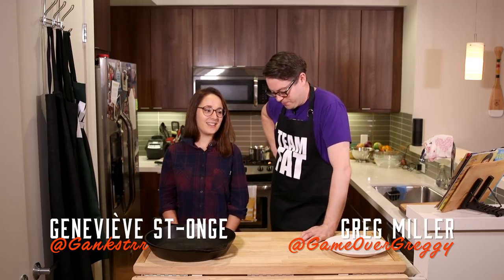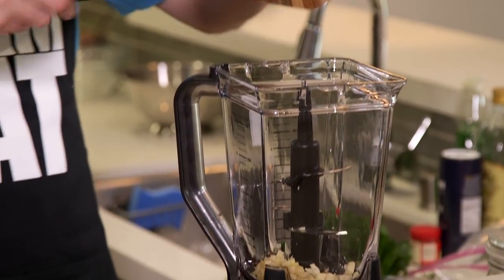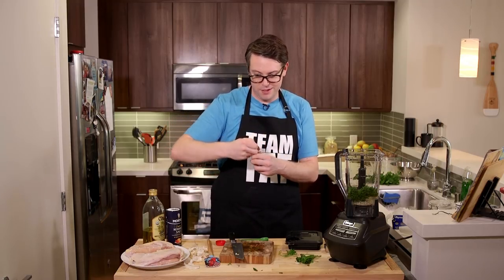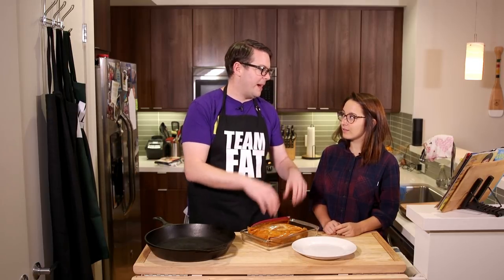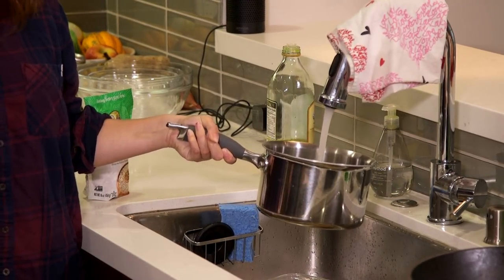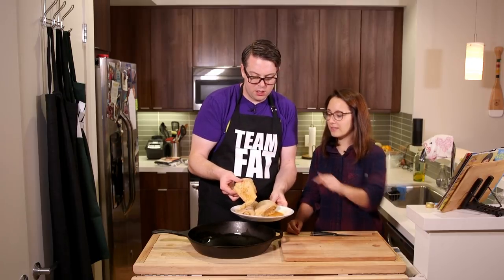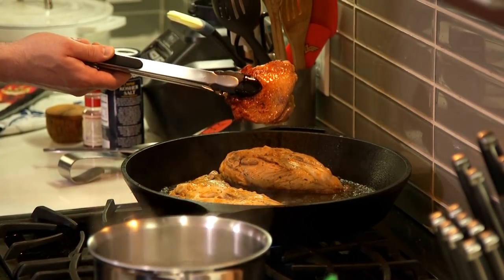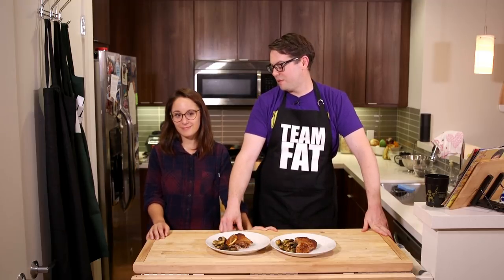How to Make Firehouse Chicken - Cooking with Greggy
FIREHOUSE CHICKEN STEP-BY-STEP INSTRUCTIONS
1) Purée garlic, vinegar, olive oil, salt, parsley, paprika, pepper, and ½ cup vegetable oil in a blender until smooth. Don’t got a blender? Chop it up, kid. Place chicken in a large resealable plastic bag and pour marinade over. Seal bag and chill chicken overnight.
2) Remove chicken from marinade and pat dry with paper towels. Let sit uncovered at room temperature 1 hour.
3) Preheat oven to 400. Coat the cast-iron skillet with olive oil and place the chicken skin down in it. Put the skillet (with the chicken already in it) on the stove at medium-high heat. Cook until skin is browned and crisp, 15 to 20 minutes. Flip it over, kid!
4) Roast chicken in oven, skin side up, until cooked through and an instant-read thermometer inserted into the thickest part of thigh registers 165°, 20–25 minutes.

INGREDIENTS FOR FIREHOUSE CHICKEN
4 garlic cloves, chopped
2 cups distilled white vinegar
½ cup olive oil
¼ cup kosher salt
2 tablespoons chopped fresh parsley
2 tablespoons paprika
1 tablespoon freshly ground black pepper
1 cup vegetable oil, divided
2 Bone-in chicken thighs
2 Bone-in chicken breasts

BRUSSELS SPROUTS STEP-BY-STEP INSTRUCTIONS
1) Preheat oven to 400 degrees.
2) Got a bunch of Brussels sprouts? Wash’em, peel off the yellow leaves, cut off their butts, and cut’em in half.
3) Place the sprouts in a plastic bag, pour enough olive oil to coat them, and season with salt and pepper. Seal tightly, shake to coat. Pour onto a baking sheet, and place on center oven rack.
3) Roast in the preheated oven for 30 to 45 minutes, shaking pan every 5 to 7 minutes for even browning. Reduce heat when necessary to prevent burning. Brussels sprouts should be darkest brown, almost black, when done. Adjust seasoning with kosher salt, if necessary. Serve immediately.

INGREDIENTS FOR BRUSSELS SPROUTS
Brussels Sprouts
Olive Oil
Salt
Pepper
(You eyeball all of this. Don’t fret. Have fun.)

FARRO STEP-BY-STEP INSTRUCTIONS
1) Boil a shitload of water.
2) When the water’s boiling, toss the farro in.
3) Strain it.
4) Bam -- that’s a great side.

INGREDIENTS FOR FARRO
A shitload of water
1 cup of farro

Every Monday for 8 weeks, Greg's bringing you a dish so easy HE could cook it.